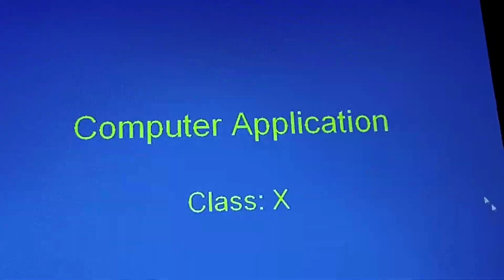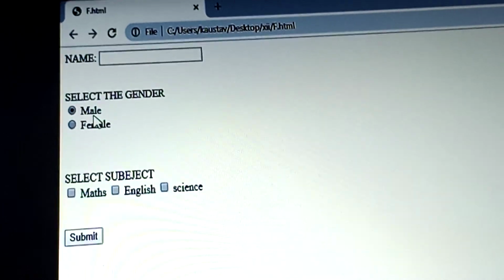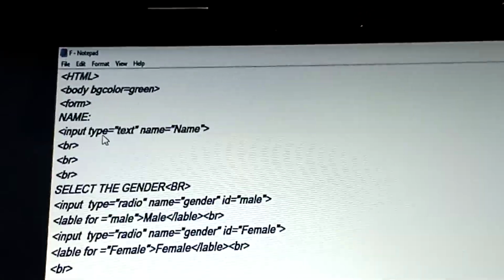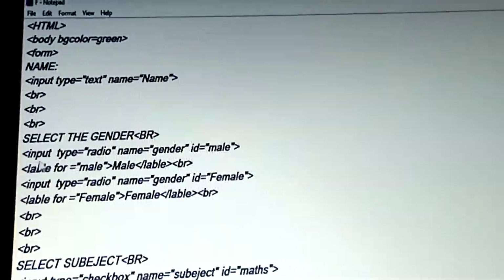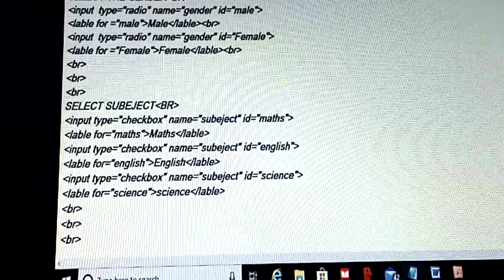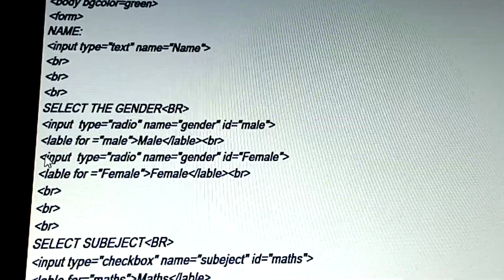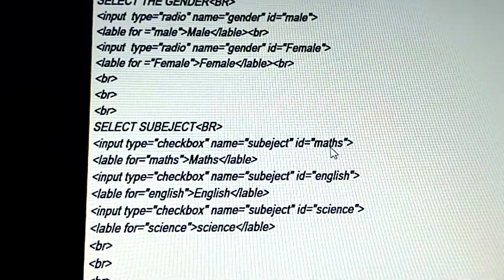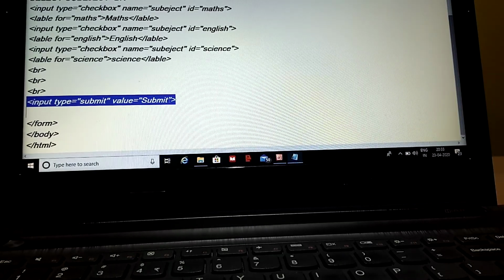Class X HTML(Form)